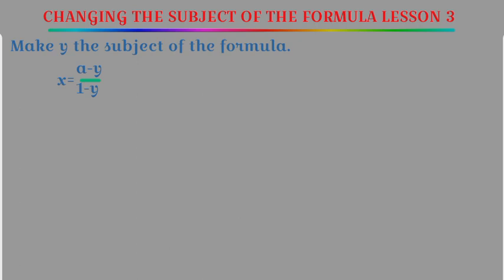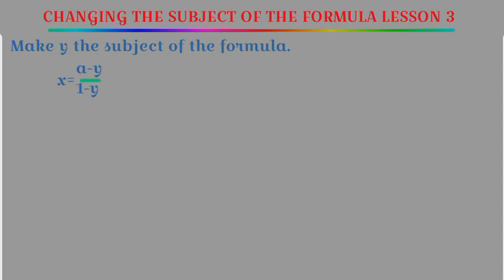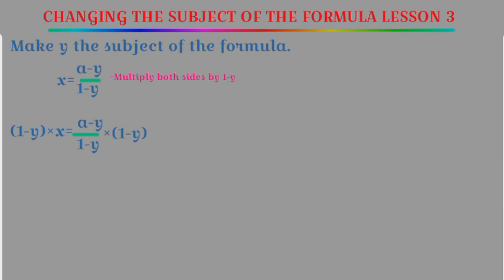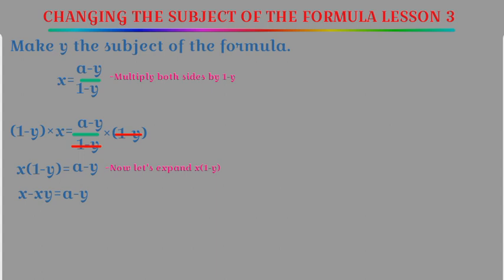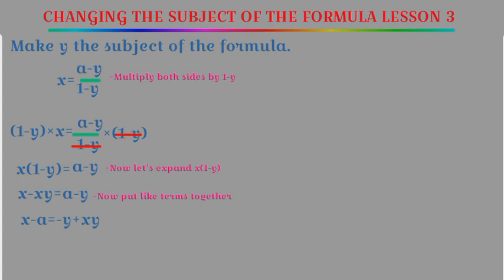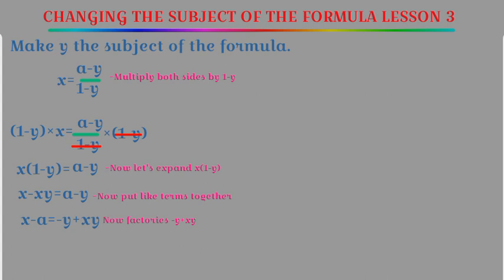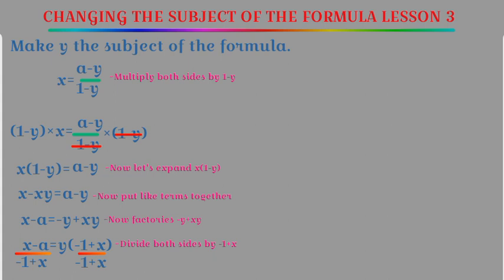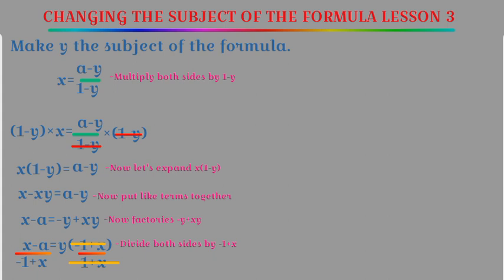CHANGING THE SUBJECT OF THE FORMULA LESSON 1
Learn how to change the subject of the formula.